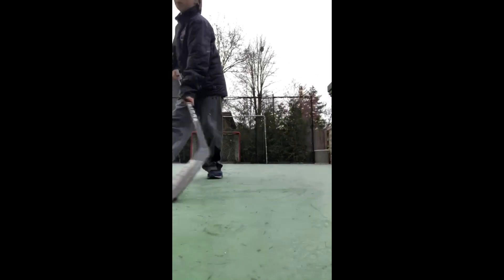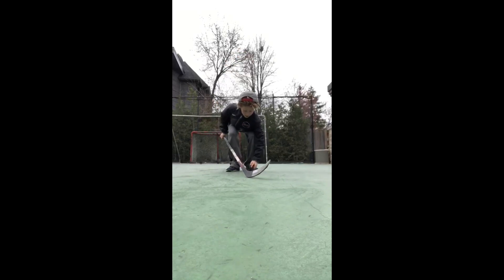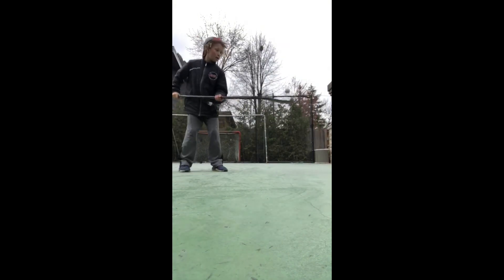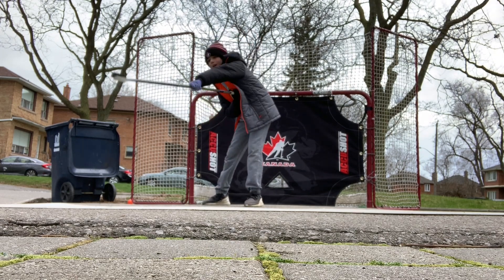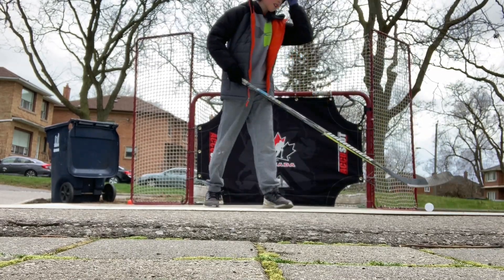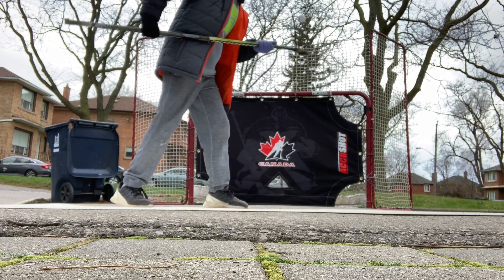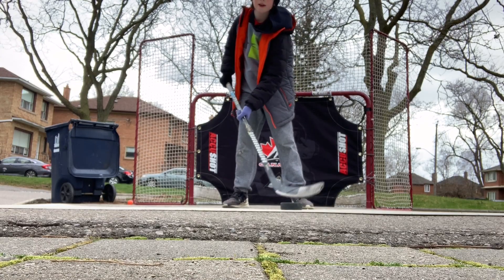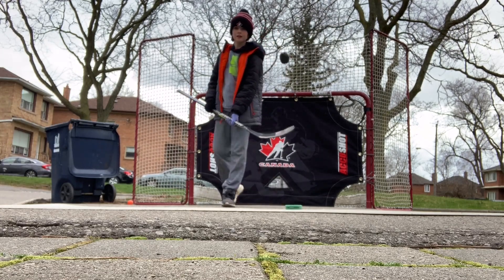Called out by my friend (AAA hockey player)!!